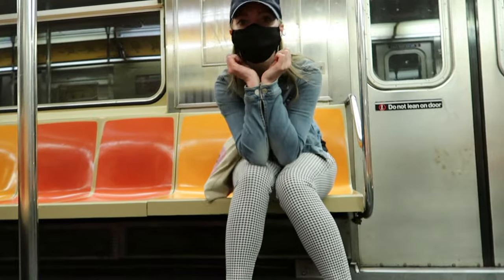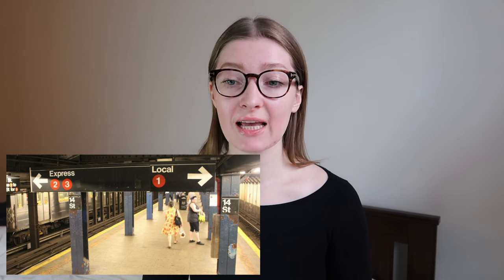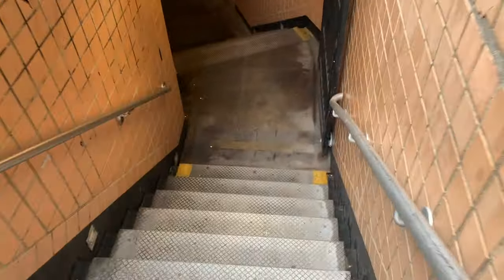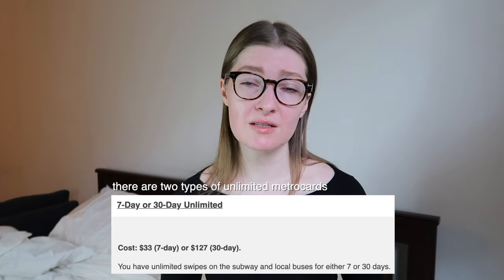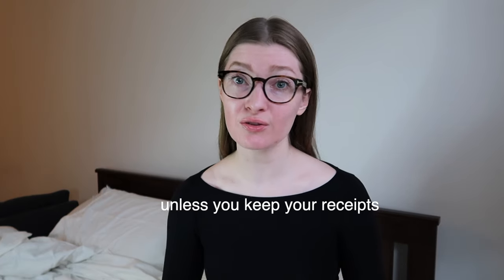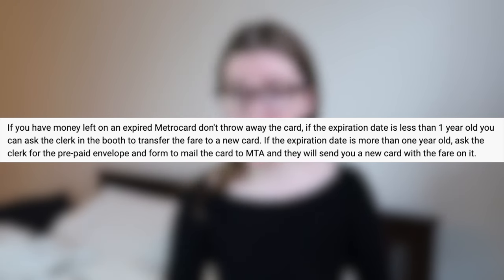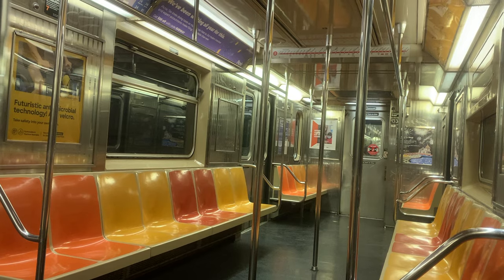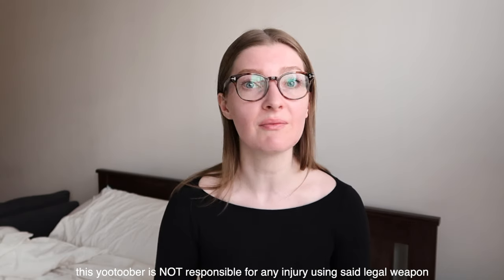Ride the NYC Subway like a pro (tips from a local)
It can be tricky to learn how to ride the NYC Subway like a pro. Avoid every possible sh*t situation about riding the subway using these tips from an NYC local. I truly wish I knew these before trying to blindly figure out the public transportation system, so consider me that one friend who can help you out here. This is a New York City public transportation guide, that will show you how to use the subway in NYC.

TIMESTAMPS
0:00 the basics of navigating NYC using the subways
3:10 all things buying a Metrocard
6:19 subway tips I WISH I KNEW before moving here!!

★Anti-Racist Resources★ (these have been helpful for me in my own self reflection & un-learning/re-educating pursuits)

↓How you can help | Organizations you can support
➣(article includes a link to help support brooklyn center schools by donation)

equipment
external hard drive
USB adapter